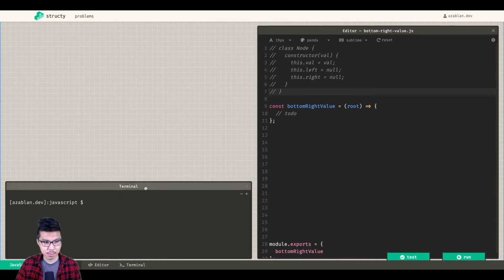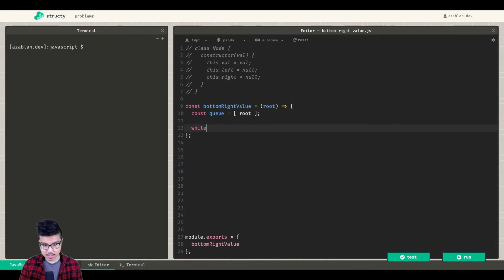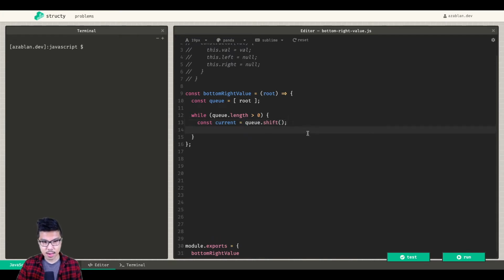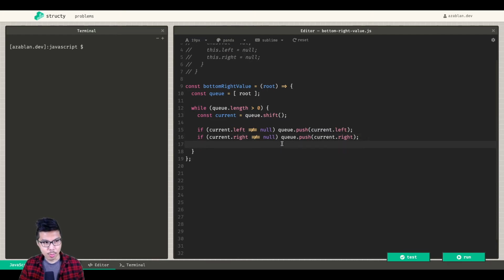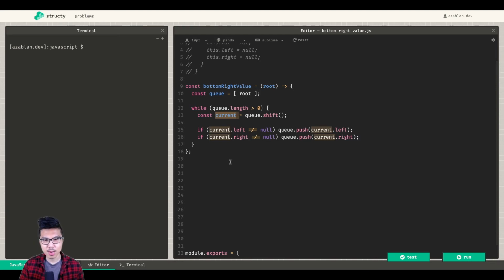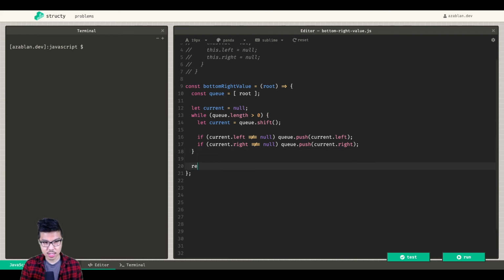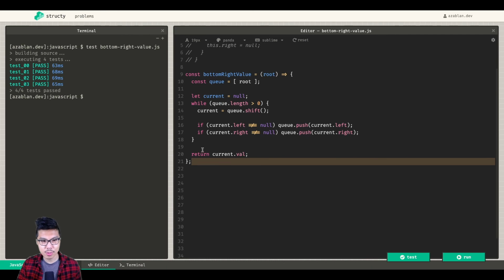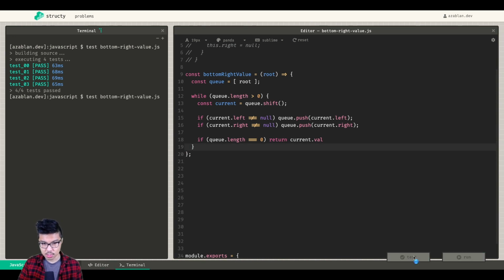bottom right value walkthrough js